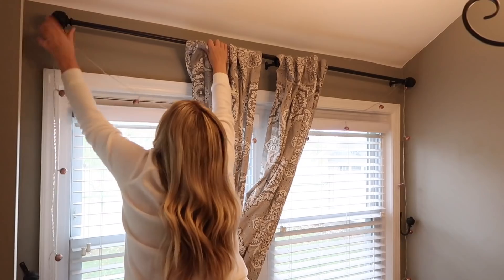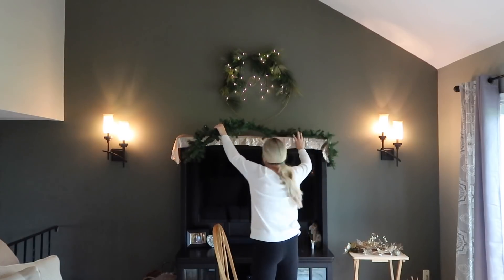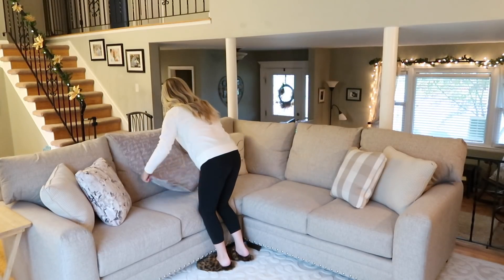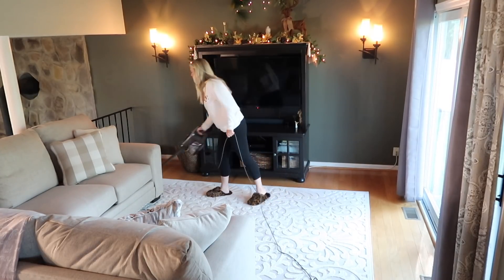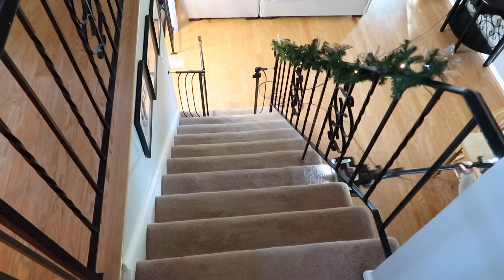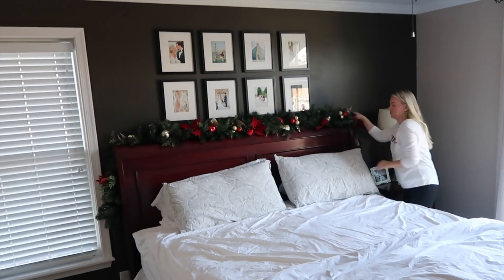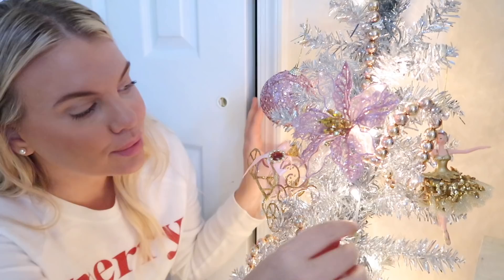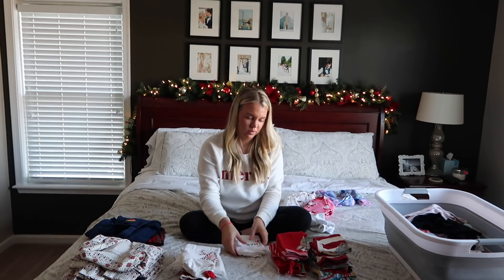🎄✨CHRISTMAS 2020 CLEAN + DECORATE WITH ME | CLEANING MOTIVATION + CHRISTMAS DECOR PART 1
NEW CHRISTMAS 2020 CLEAN AND DECORATE WITH ME! COZY CHRISTMAS DECOR PART 1 + SEASONAL CLEANING MOTIVATION 🎄🎅🏼✨ Let's make it happen and get it all done as we deck the halls for Christmas 2020!

BRYANNAH KAY XOXO

Remain compliant with YouTube Community Guidelines and indicate entries which don’t comply will be disqualified.

Merry Shirt
Joy Wreath
$5 Garland
Candle Holders
Shark Pet Vacuum
O Cedar Mop